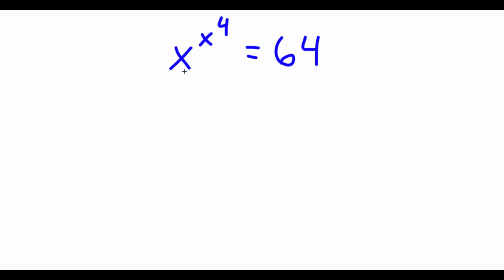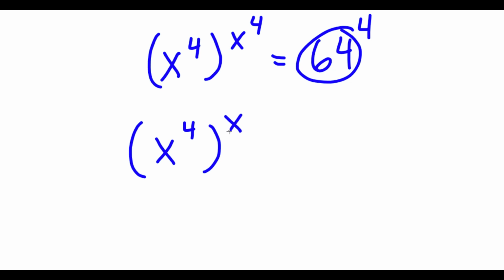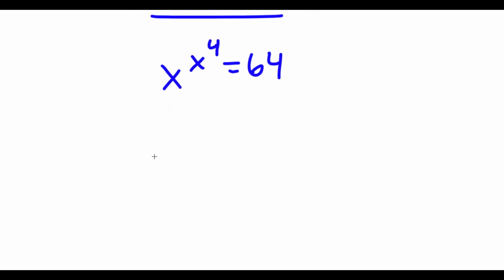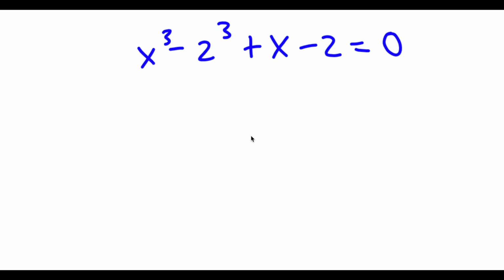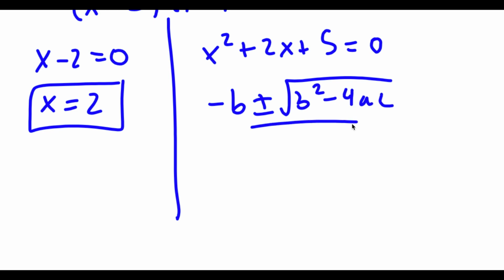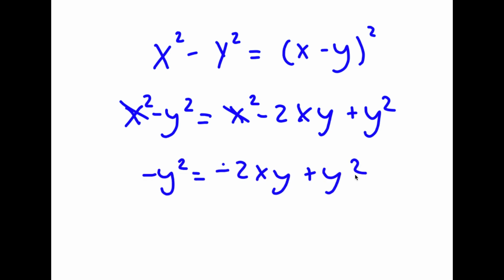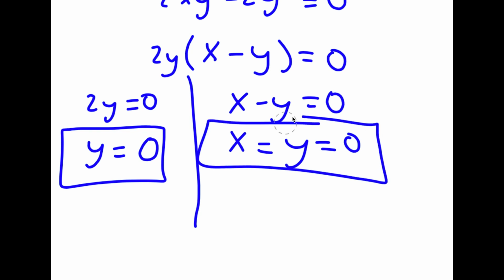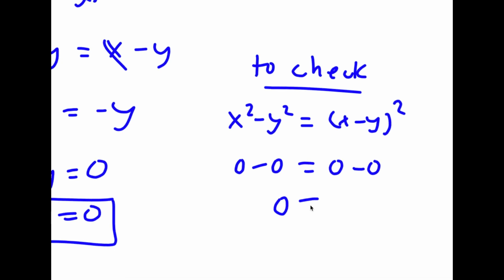A Simple Problem Thats Not So Simple | A Nice Exponential Equation